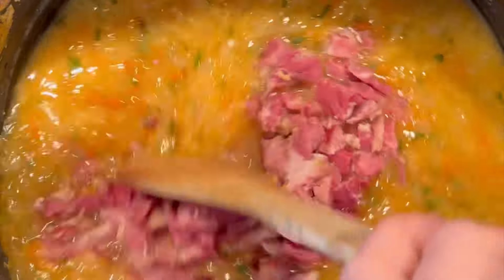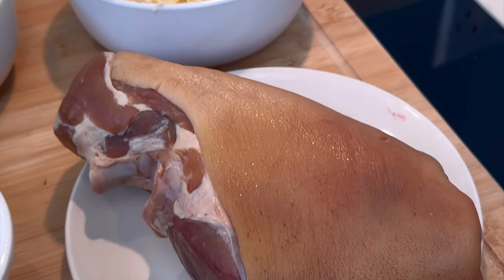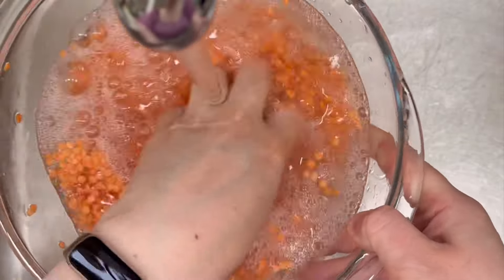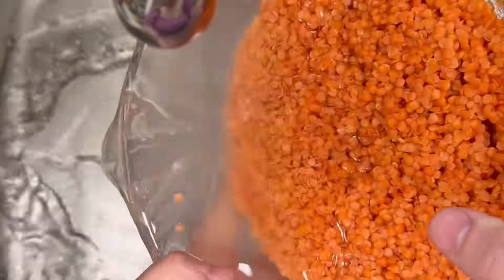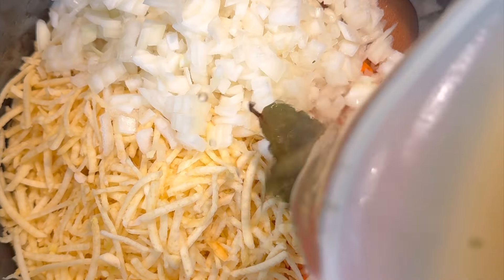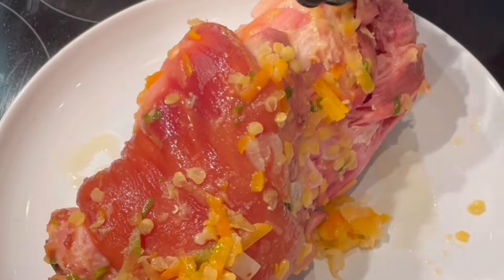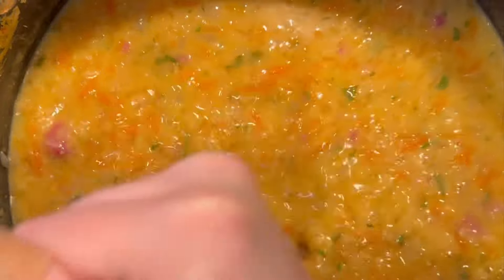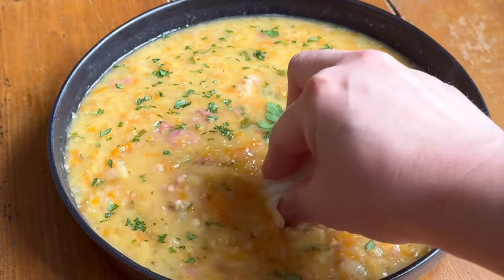Scottish Lentil + Ham Hough (Hock) Soup Recipe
LENTIL & HAM HOUGH SOUP RECIPE

Ham hock or ham hough? Whatever way you say or spell it, it’s delicious!

This has gotta be up there with my most popular recipe posts, let me know if it’s a favourite of yours ❤️

If you haven’t tried this recipe - get on it 😉

Ingredients
- 300g lentils
- 1 x ham hock
- 4 x ham stock cubes
- 3 x litres of water
- 1/2 x turnip
- 2 x carrots
- 2 x onions
- 2 x bay leaves
- large handful parsley

Method
1. Rinse out lentils with water, until the water is clear after rinsing (you can leave them soaking for 30 mins then rinse if you want but not necessary)
2. Grate turnip and carrots, finely chop onion and add to large soup pot on top of ham hock
3. Add bay leaves, stock & lentils to soup pot with veg
4. Cook on medium heat for approx 2 - 2.5 hours
5. After 2 hours, remove the ham hock from the pot to shred it (continue soup simmering whilst you do this) and add chopped parsley for last 30 mins.
6. Allow ham hock to cool slightly then remove fat, strip meat from bone in chunks then break up into shreds with hands/fingers or chop into pieces
7. Use potato masher (yep, that trusty utensil!) to mash up your soup to achieve desired consistency
8. Add shredded ham hock back into soup pot and season as necessary

🔎 Lentil Soup | Homemade Soup | Soup Season | Healthy Lunch | Scottish Food | Recipes